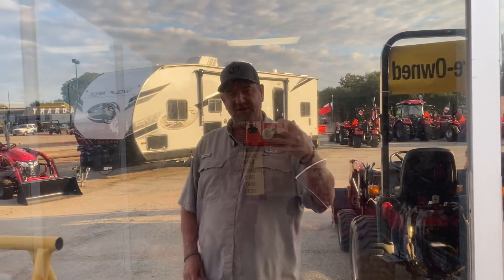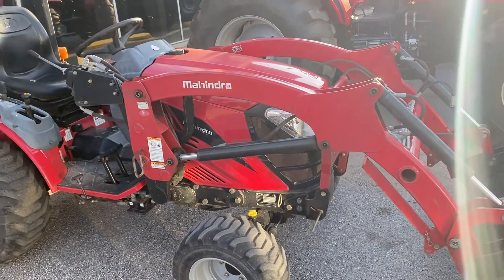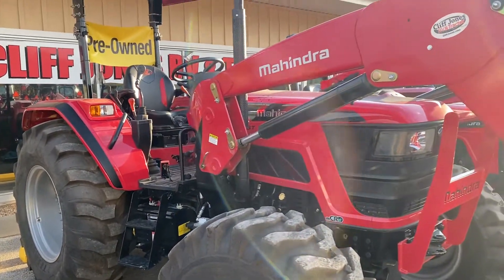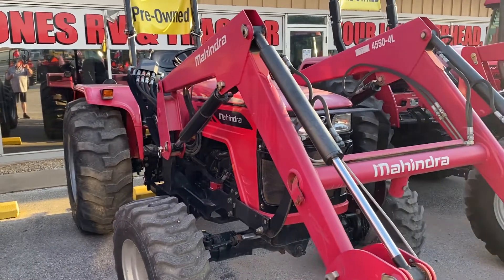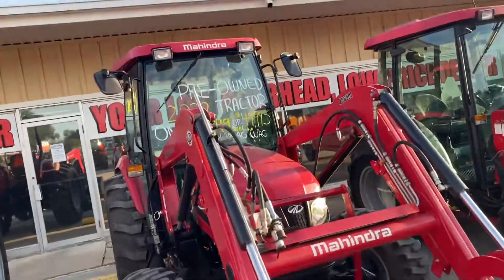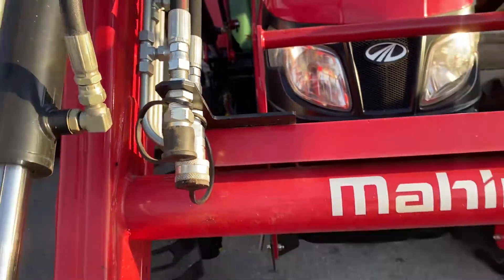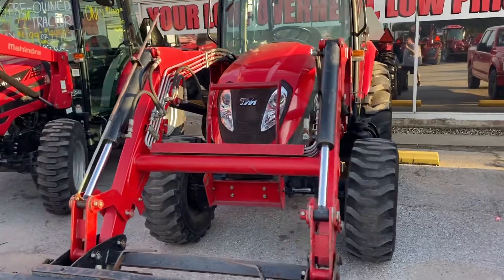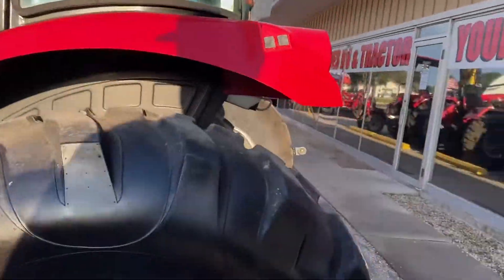Six Preowned Tractors 22-70hp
I have five Preowned Tractors available ranging from 22 to 70hp

1. Mahindra 2016 Emax 22 gear 4w/d w/loader
255 hours $11995 or $181mo 0 down

2. Mahindra 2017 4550 gear 4w/d w/loader 218 hours $23995 or $336mo 0 down

3. Mahindra 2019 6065 power shuttle shift
4w/d w/loader 110 hours $39995 or $560mo
0 down.

4. Mahindra 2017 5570 shuttle shift
4w/d w/loader, 628 hours $26900 or $376mo
0 down

5. Mahindra 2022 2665 cab shuttle shift
4w/d w/loader. 40 hours. $44995 or $628mo 0 down

Dealer for:
Mahindra Tractors
Mahindra parts & Accessories
Iron Craft Implements
Woods Equipment
Gravely Mowers, Job Site Vehicles & Accessories
General Implements
Blue Diamond Attachments
Danuser Attachments
WR Long Attachments
Forest River RV
Dutchmen RV
Winnebago RV
Camco RV Accessories
Kimbell Midwest Fittings & Hydraulic Hoses
Amerigas Propane
Kawasaki & Kohler Engines
B & W Hitches
Interstate Batteries
C & M Utility Trailers
Perry Co. Canopies
Maxx Gard Protection system

Route 66 Dealer
Full Service Tractor & RV Parts & Service Department

Sales M-F 8-6 Sat. 8-4
Parts & Service M-F 8-5:30 Sat 8-12

Cliffjones.com